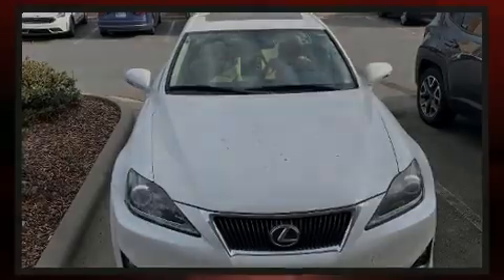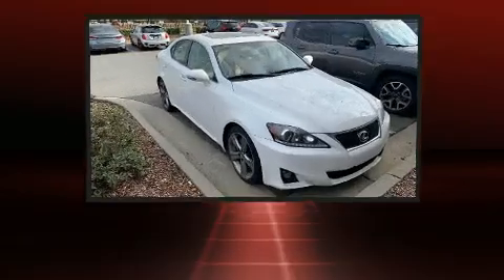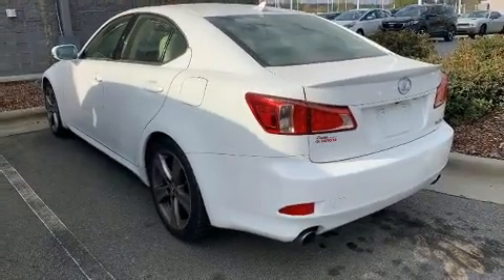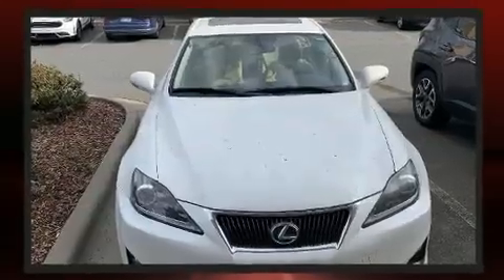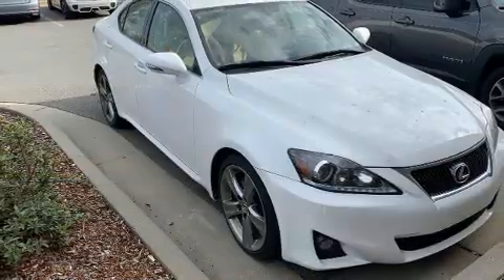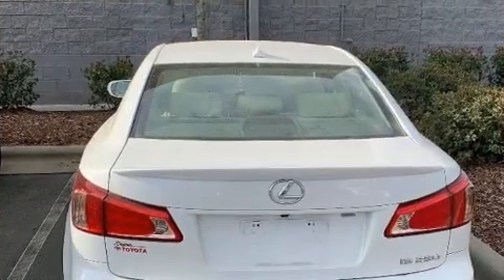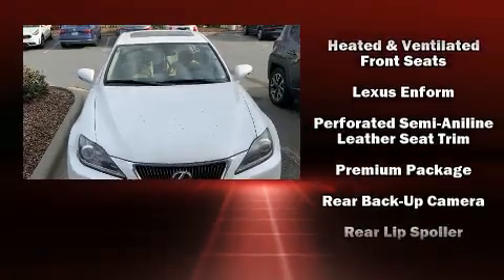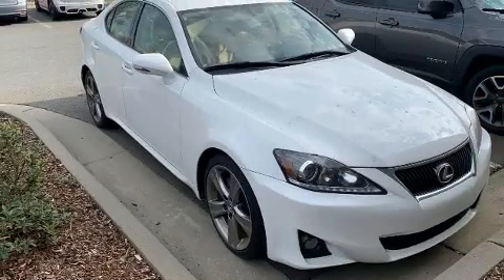2013 Lexus IS 250 Base in Concord, NC 28027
7550 Hendrick Auto Plaza NW

Familiarize yourself with the 2013 Lexus IS 250. This 4 door, 5 passenger sedan still has less than 90,000 miles! Under the hood you'll find a 6 cylinder engine with more than 200 horsepower, and for added security, dynamic Stability Control supplements the drivetrain. Lexus prioritized fit and finish as evidenced by: front and rear reading lights, speed sensitive wipers, a built-in garage door transmitter, heated and ventilated seats, high intensity discharge headlights, turn signal indicator mirrors, and power front seats. For drivers who enjoy the natural environment, a power moon roof allows an infusion of fresh air. Lexus also prioritized safety and security with features such as: head curtain airbags, front side impact airbags, traction control, brake assist, a panic alarm, an emergency communication system, and 4 wheel disc brakes with ABS. This car was designed with safety in mind, allowing you to drive with even greater assurance. We pride ourselves in consistently exceeding our customer's expectations. Stop by our dealership or give us a call for more information.